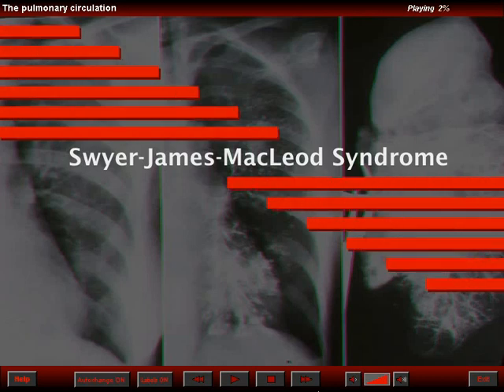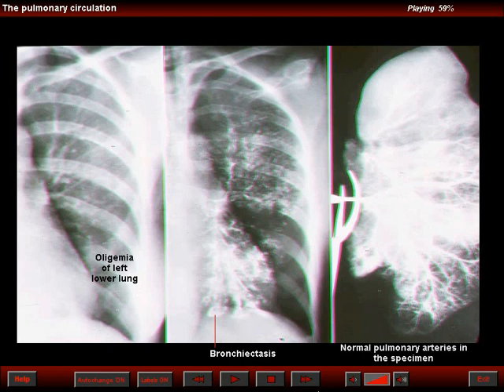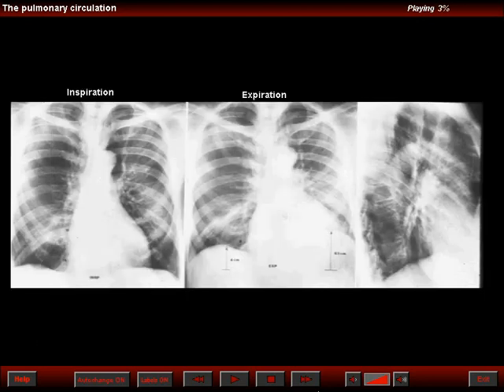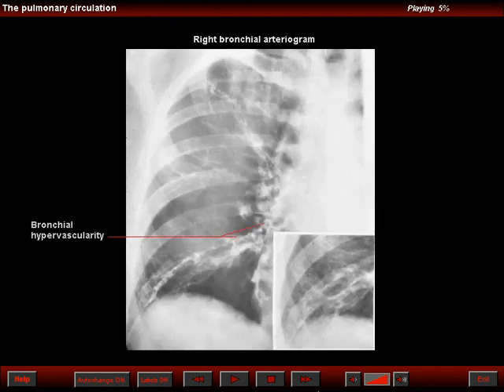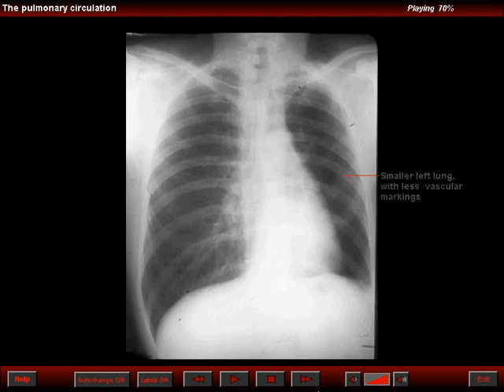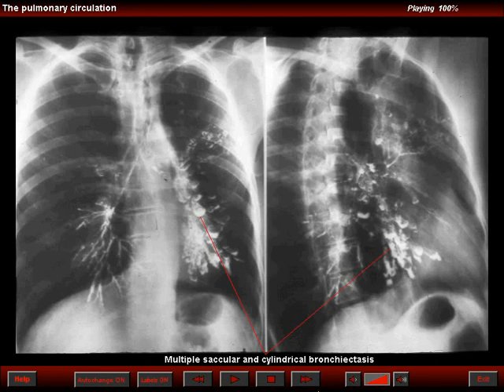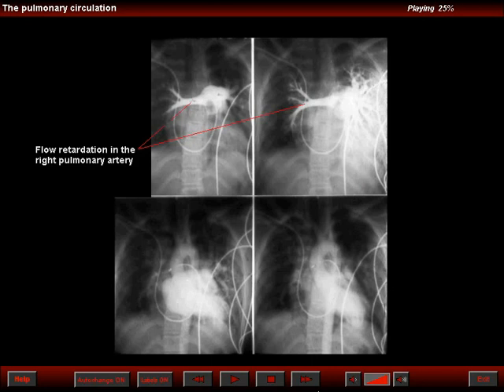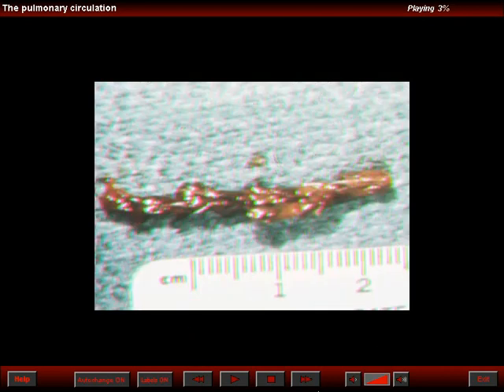Parenchymal causes - emphysema - swyer james mcleod syndrome